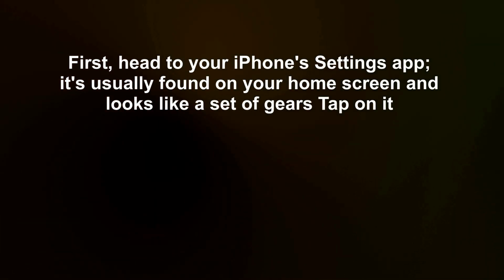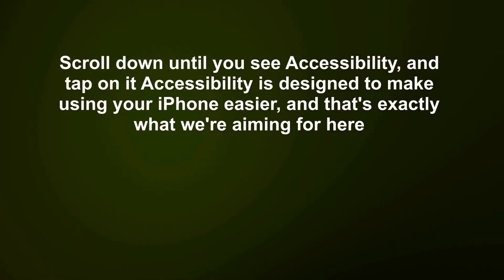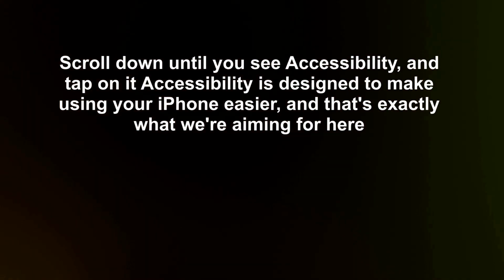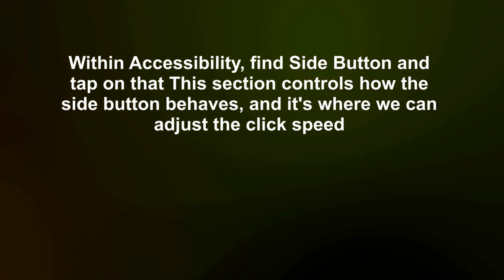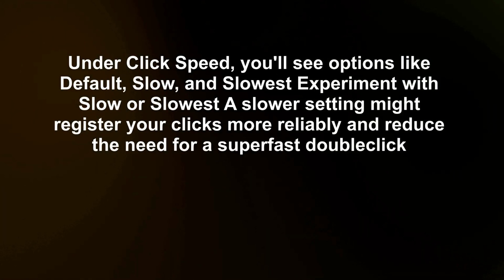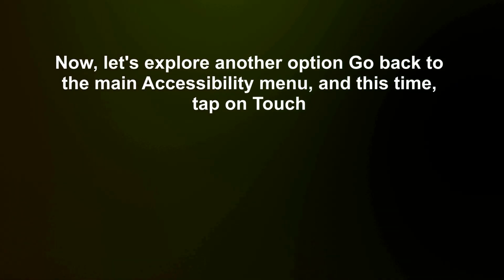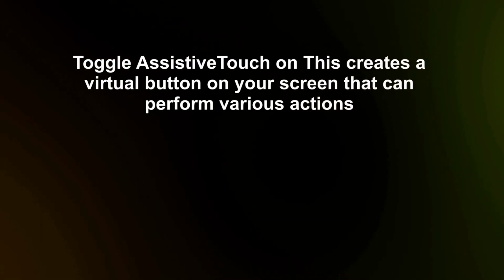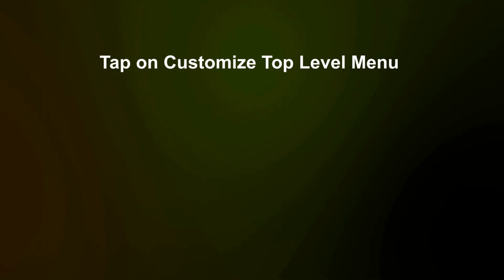How to Apple Pay Without Double Click - GUIDE!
How to Apple Pay Without Double Click explains how to adjust settings to potentially bypass the double-click confirmation requirement for Apple Pay transactions, exploring accessibility options for users who find the standard process difficult.

00:00 Intro
00:04 Bypassing Double-Click for Apple Pay
00:14 Accessing Accessibility Settings
00:24 Adjusting Side Button Click Speed
00:36 Enabling AssistiveTouch
00:47 Customizing AssistiveTouch for Double Click
01:00 Using AssistiveTouch with Apple Pay
01:06 Conclusion